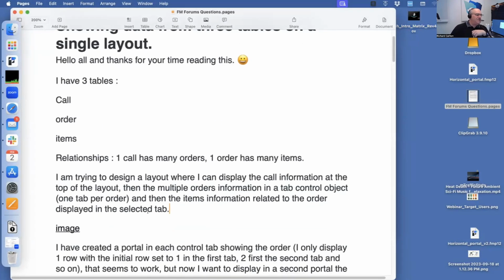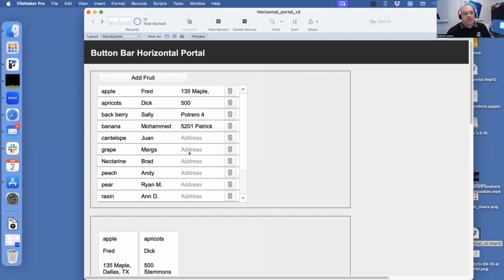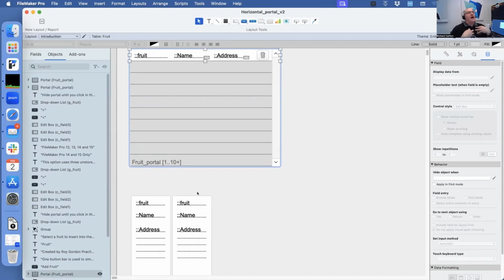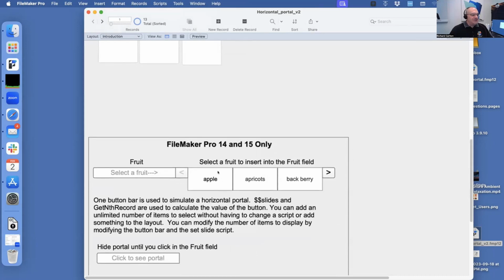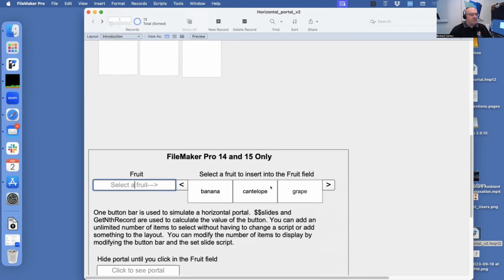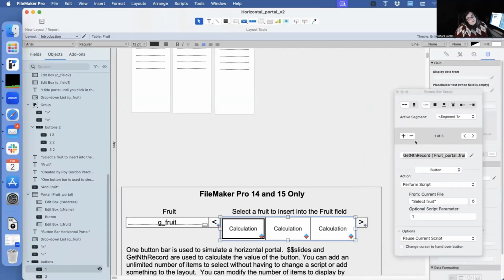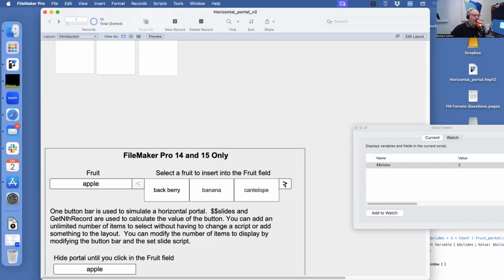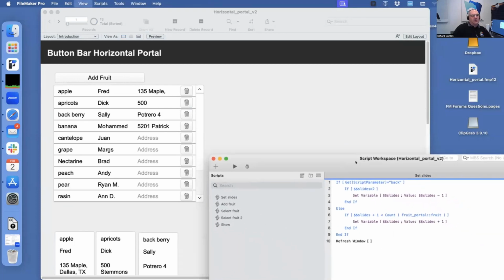Horizontal Portals in FileMaker - FM Forums Q&A Part 1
8377 - LiveStream - 2.02.24 - Claris FileMaker FM Forums Q&A Horizontal Portals Part 1 - Richard Carlton FileMaker Livestream

An open Q&A and trawling through FM Forums, answering questions and concerns by a variety of FileMaker developers at a variety of skill levels! Part 1 we talk about what Horizontal Portals and how to create them in FileMaker

70 hours of video content AND one copy of Claris FileMaker Pro! 🎥

FMTraining.TV
2122 9th St., Suite 102

Imj3zEXXWfcYeEyeYrcWkMuJXeK4p6siBU/edit?usp=sharing